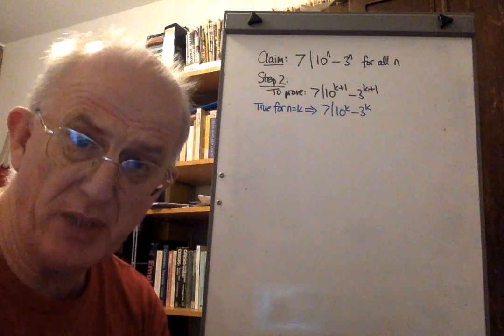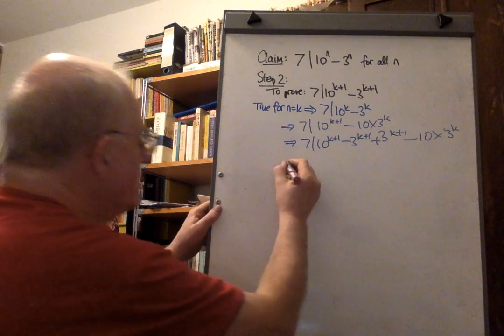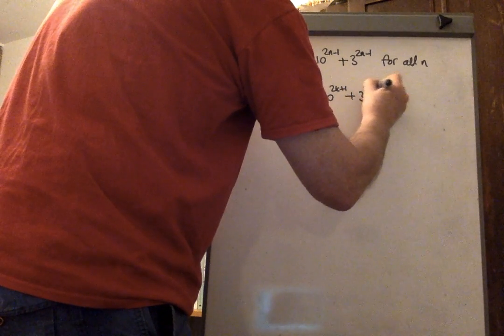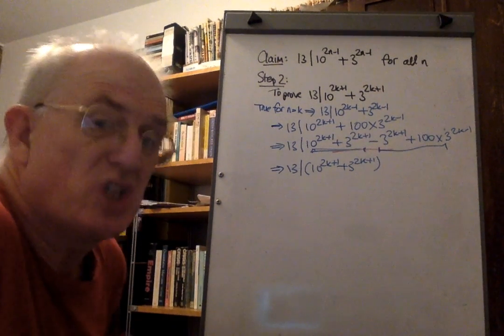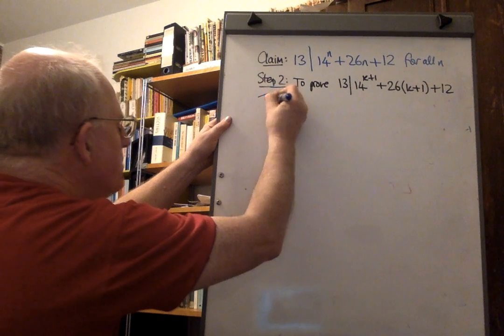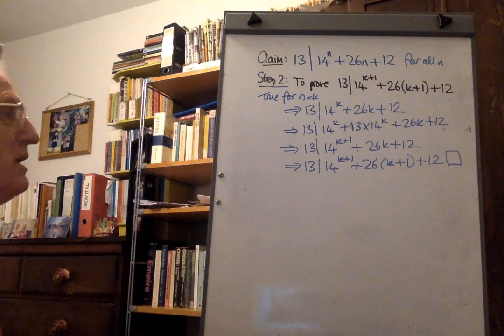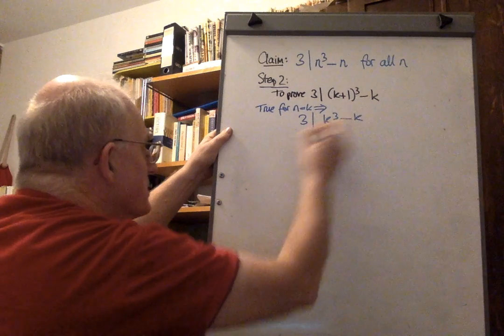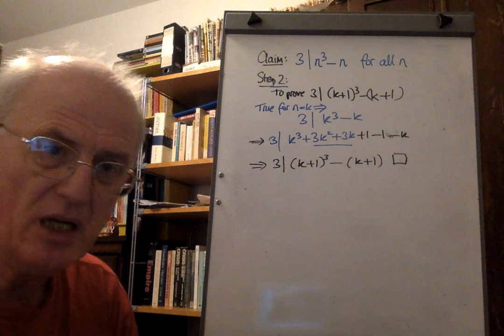Another way to write proofs by induction about divisibility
Another way to write proofs by induction about divisibility for AS-level maths. In this video, we manipulate the fact m | f(k) to get it to tell us m | f(k+1) + something divisible by m